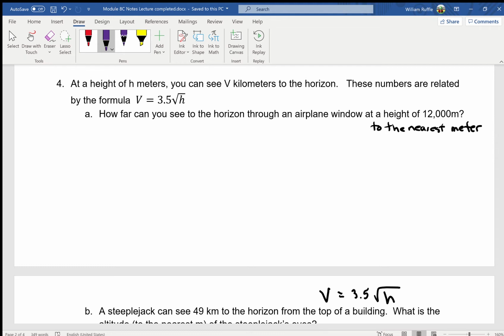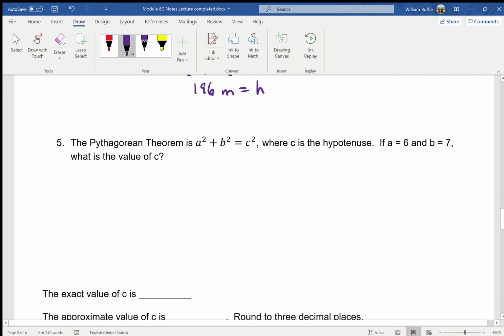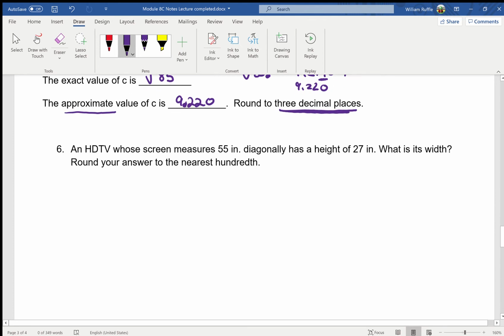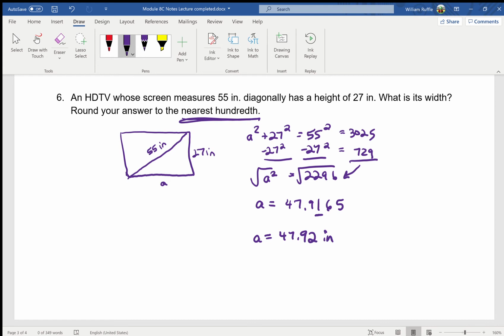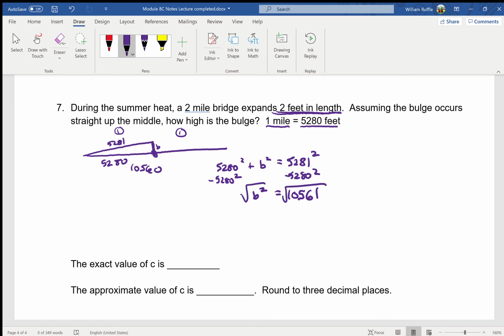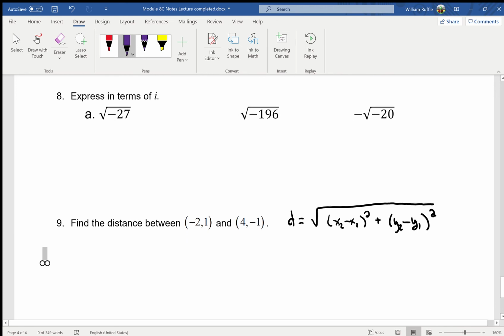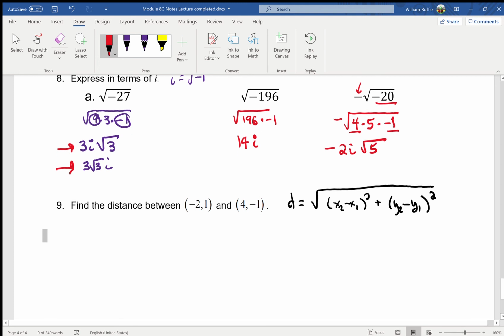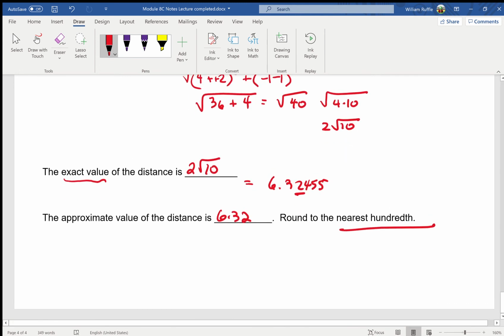Module 8C Notes Lecture Part 2